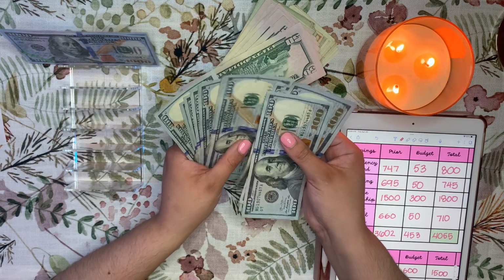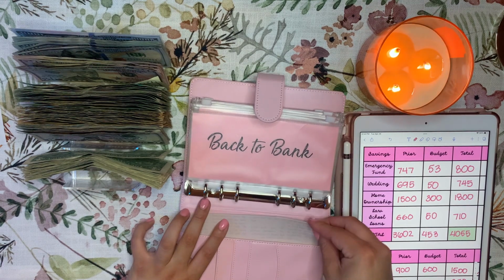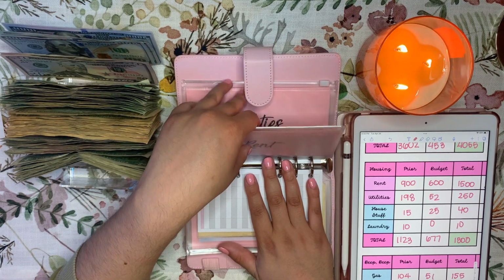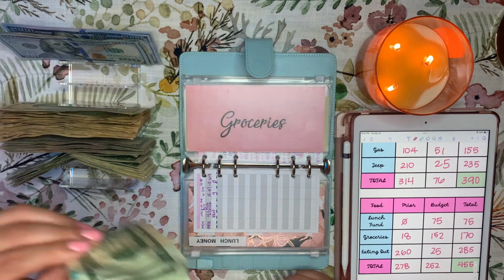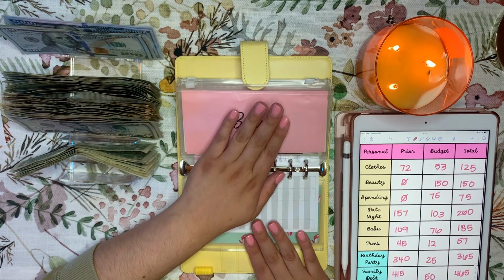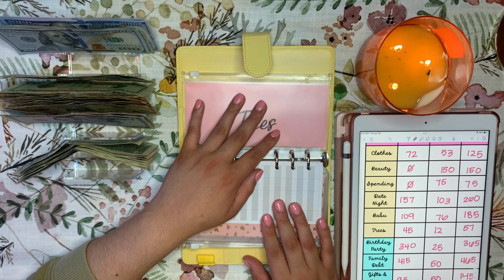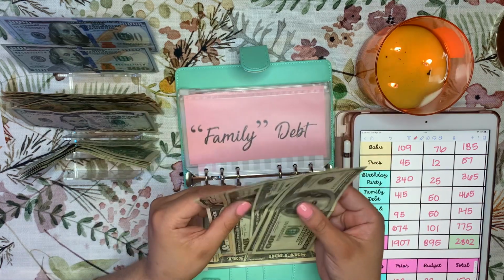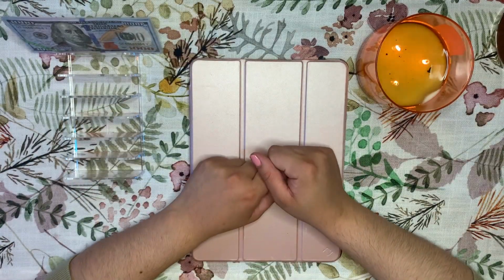April Paycheck #2 Cash Stuffing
Hello everyone and welcome, or welcome back, to my channel! I’m a lawyer who cash stuffs 👩‍⚖️

XOXO, Elizabeth